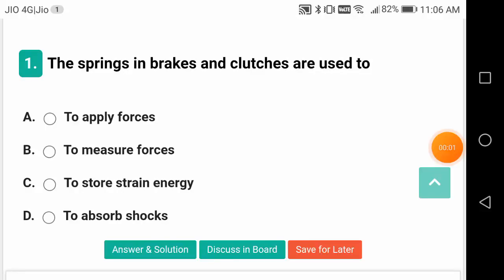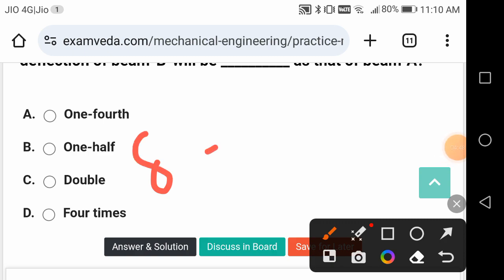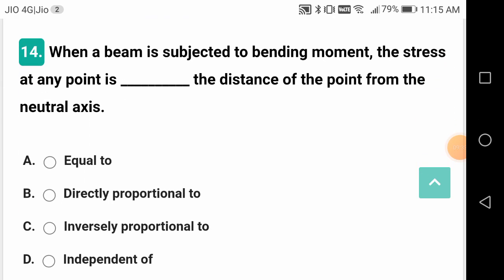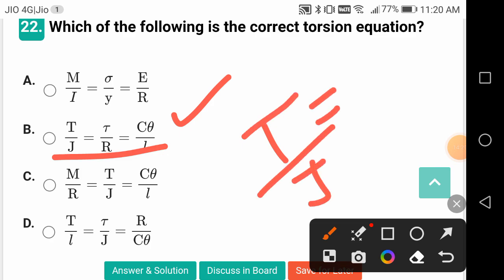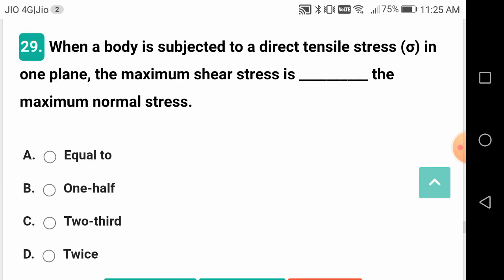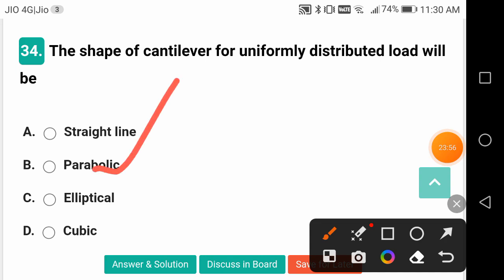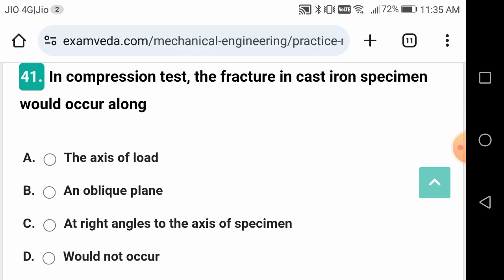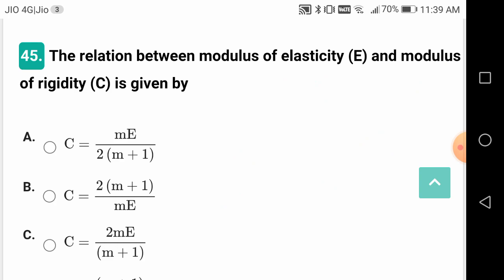TSPSC AE GENCO/AMVI online coaching/9912507633